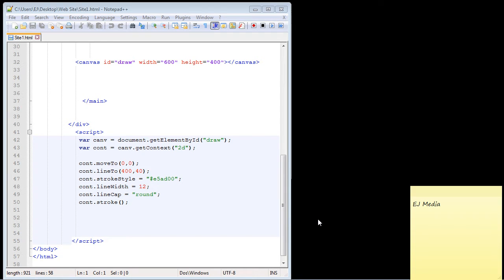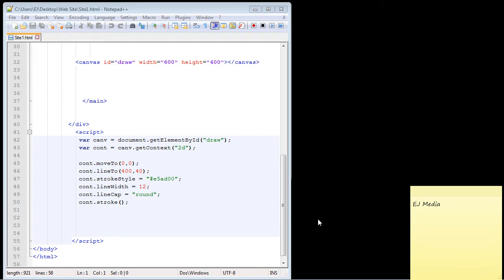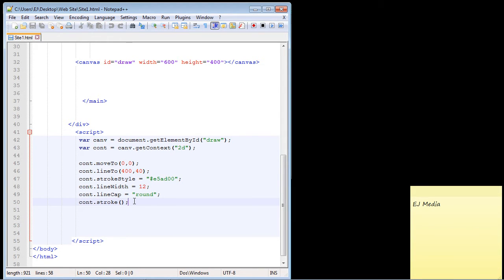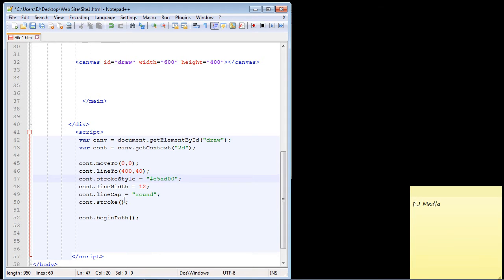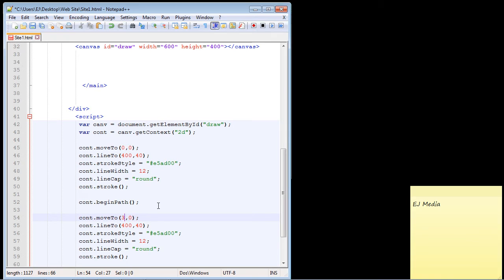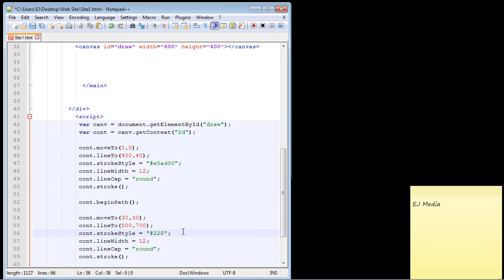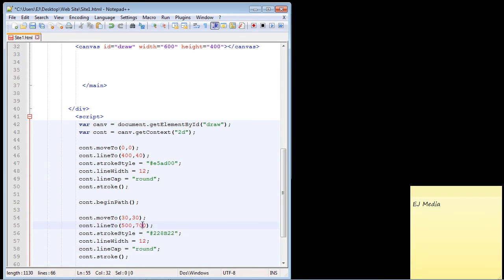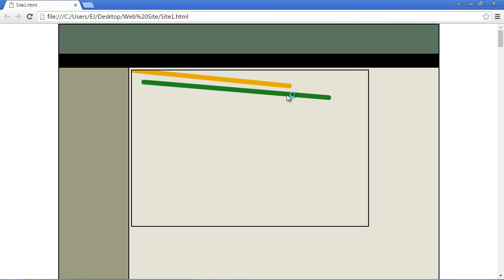HTML5 Tutorial for Beginners - 10 - Adding another line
In this video we draw a line with canvas.